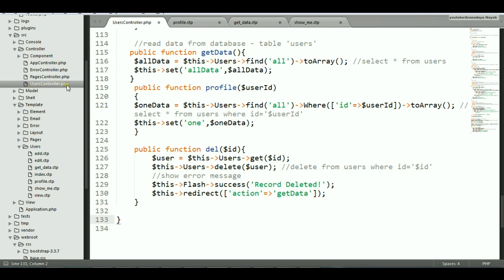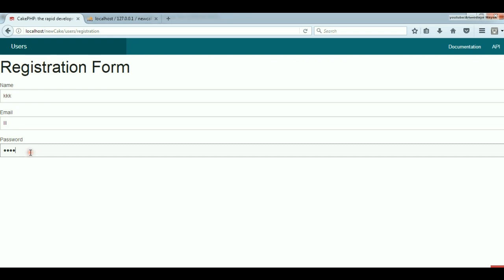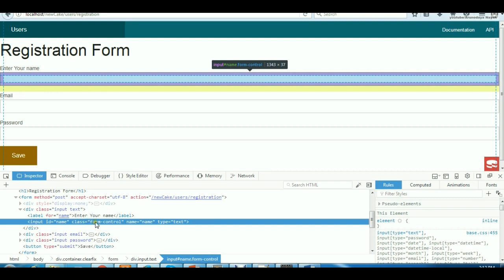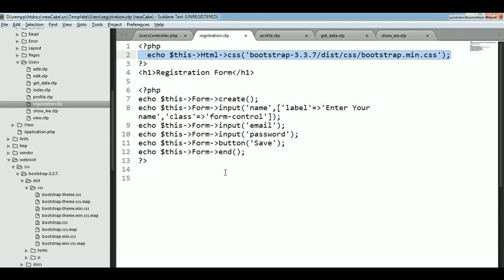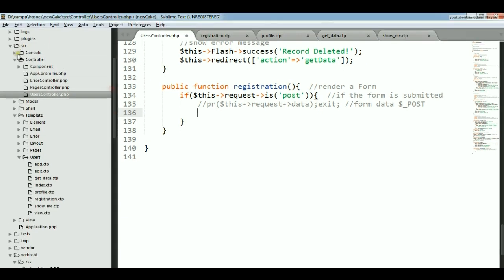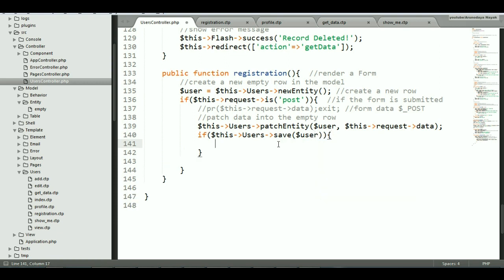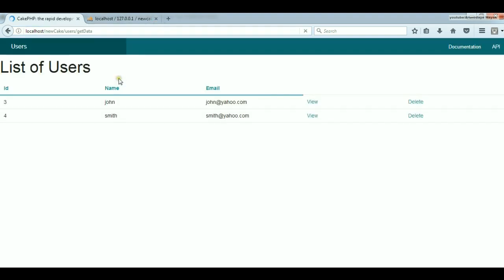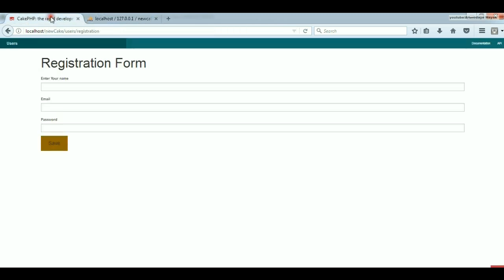Cakephp 3.4 - Complete Tutorial - Part 7 WORKING WITH FORM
cakephp 3.x form :- Create form using cakephp form helper and using model save the form data in a database